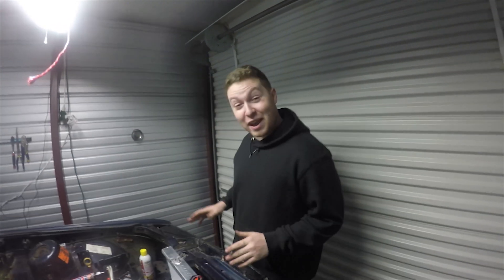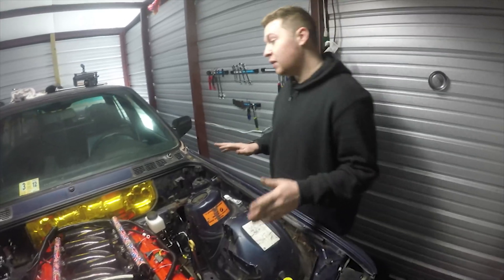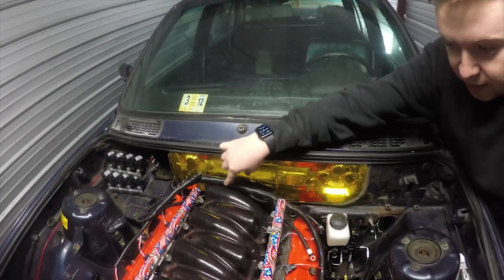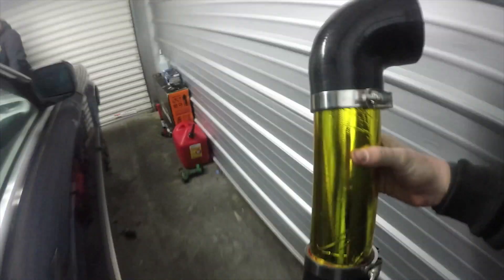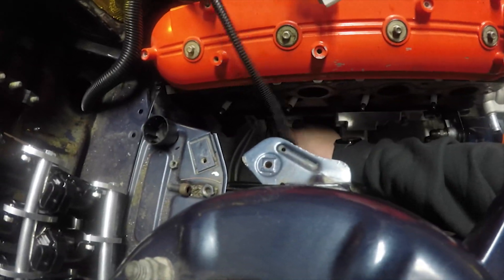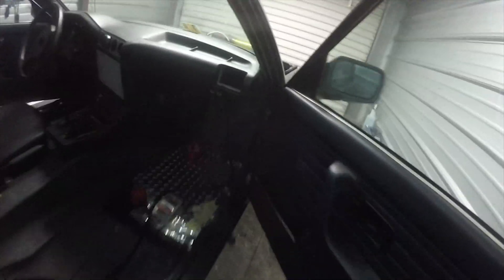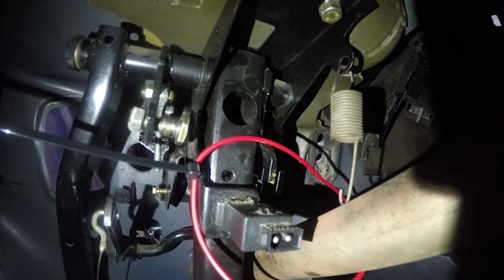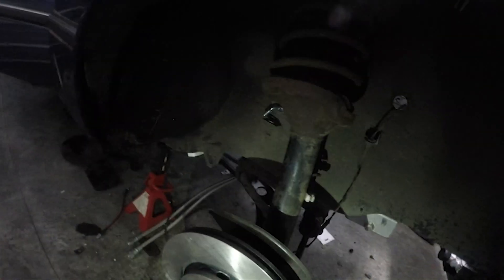E30 LS EP 33: Hooking up the MegaSquirt 3 Gold Box Harness (Part 1)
Fuel system is up next!